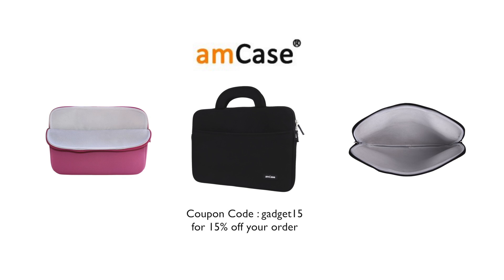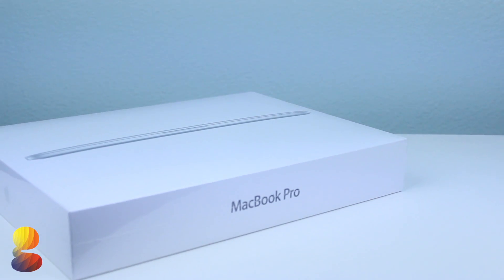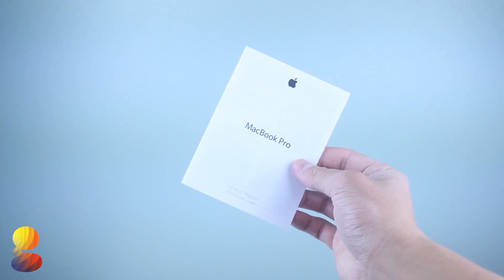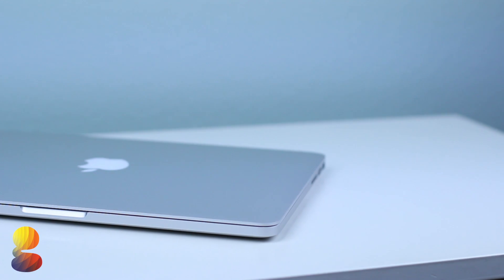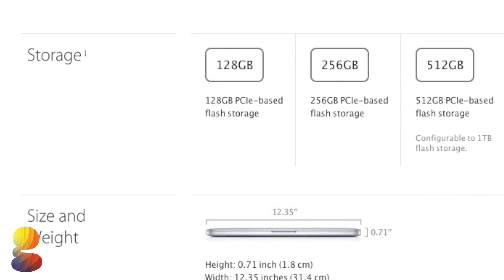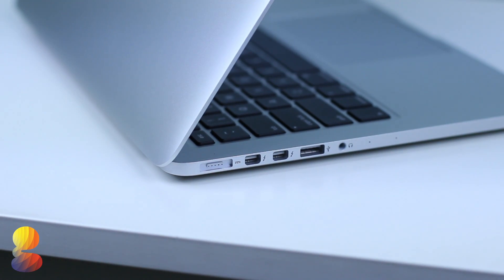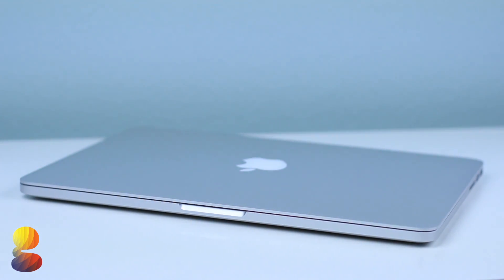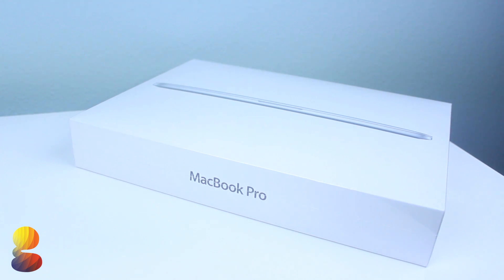MacBook Pro Retina 13" (2014) Unboxing & Overview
MacBook Pro Retina 13" [MID 2014] Unboxing & Overview

In this video we do a full unboxing and review of the mid 2014 new MacBook Pro w / Retina Display.  We go over the specs, what's in the box, performance, and potentially gaming.

AmCase Neoprene Sleeve

In this video we go in depth on the all new mid 2014 Retina MacBook Pro.  In the future we'll be doing a video on MacBook Pro Gaming Performance and Speed Test as well as MacBook Pro 15" vs MacBook Pro 13".